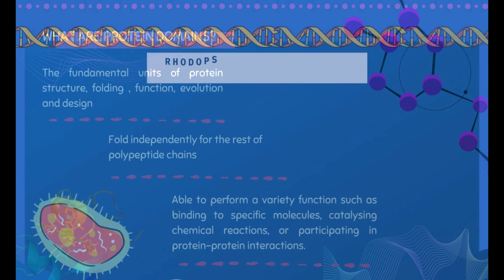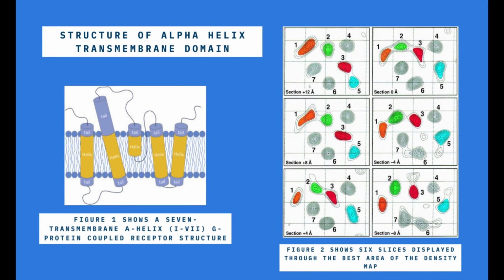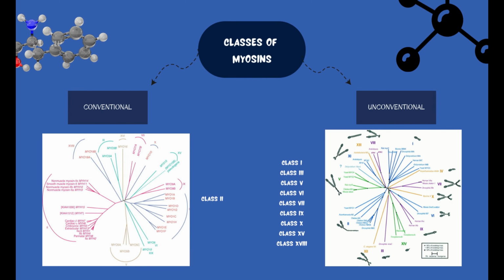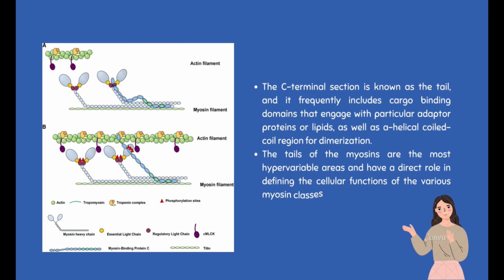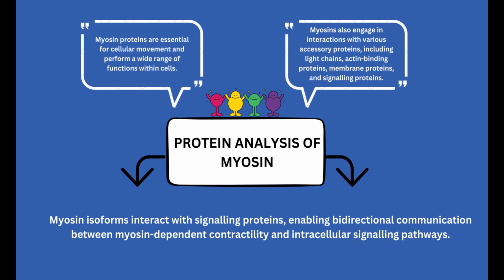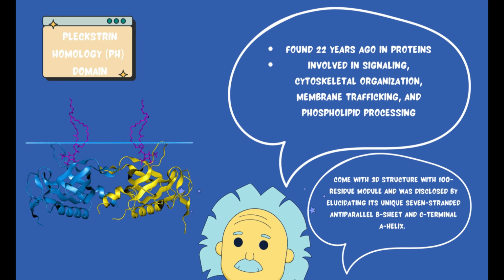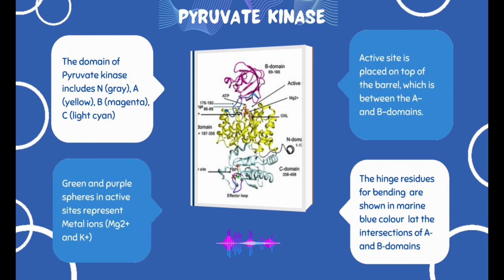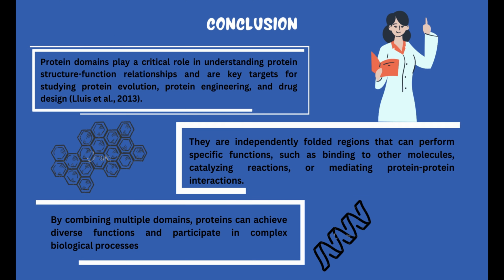Exploring the structure and protein domain Subgroup 11 Group 2